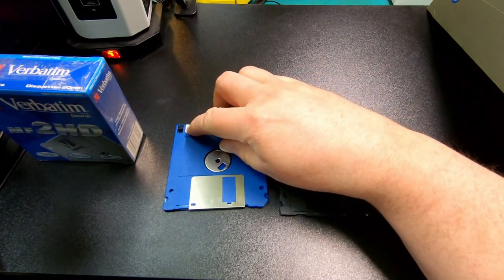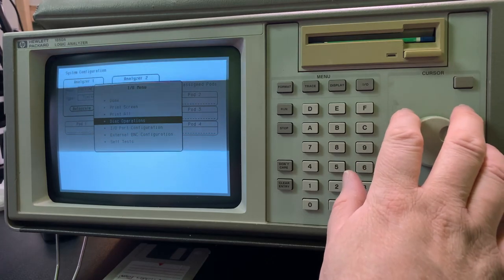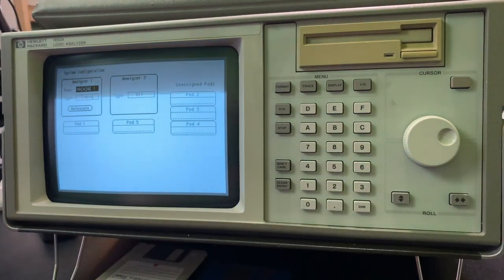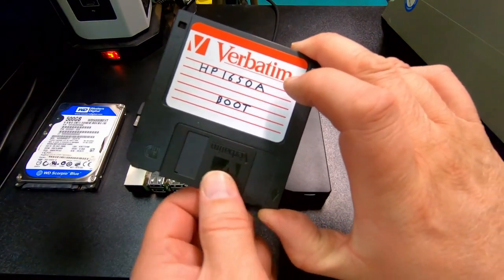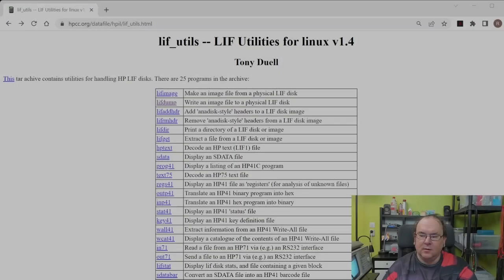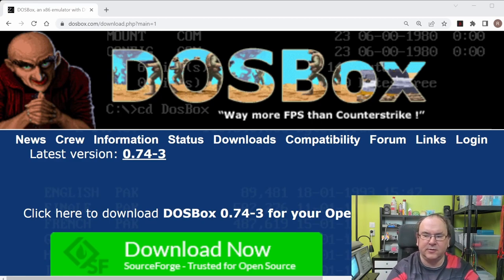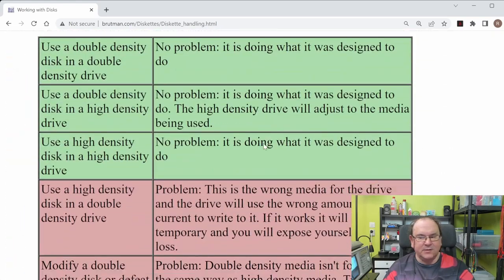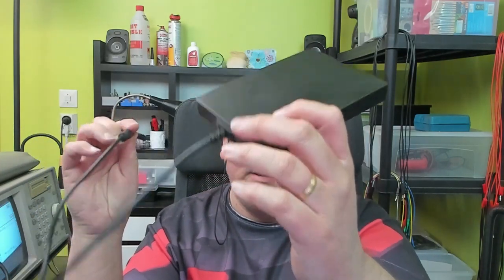Retro logic analyzer HP1650A Backing up boot media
-- LIFUTILS (Utilities to handle LIF files and media images)

-- All about discs - An intro to floppy disks and floppy drives